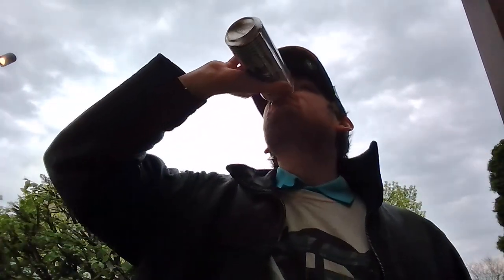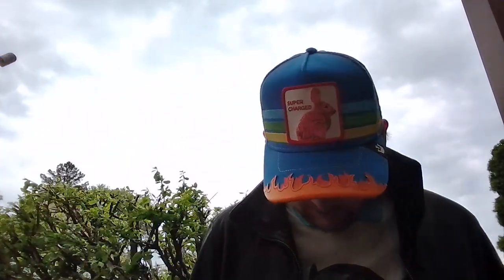Vlog @ Leff's Lucky Town